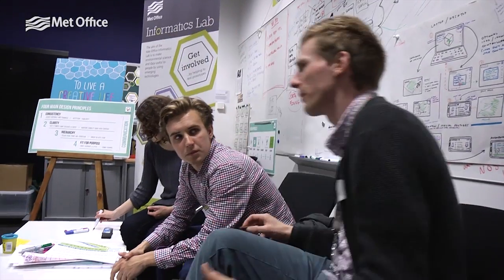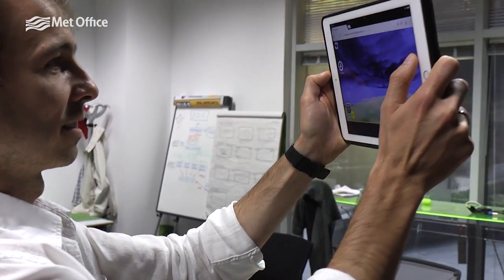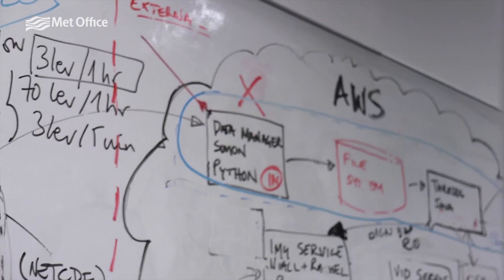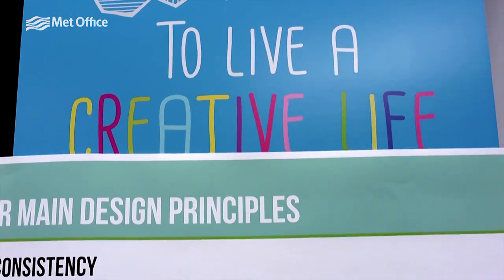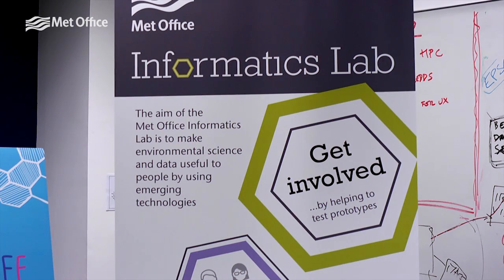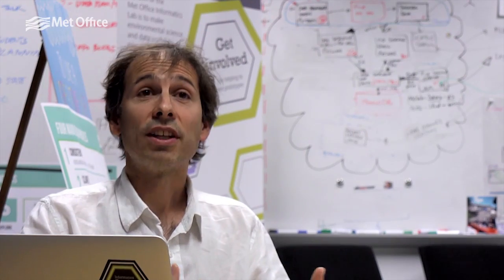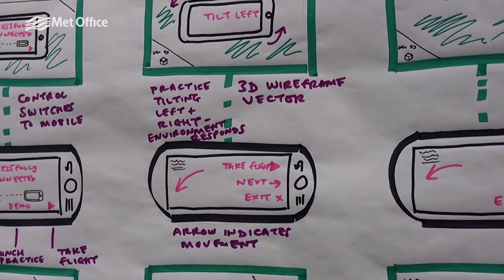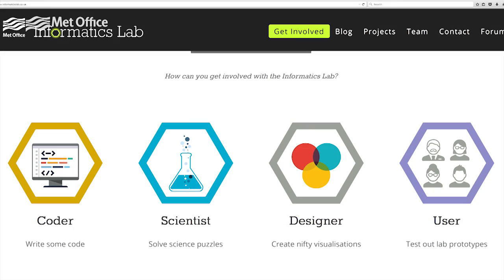Met Office Informatics Lab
Useful. Beautiful. Data.

The Met Office Informatics Lab is a  team of scientists, coders and designers that is creating new ways of visualising data. In this video, Alberto Arribas, Head of the Informatics Lab, explains how the Lab is rapidly prototyping ideas, pushing the boundaries of what is possible and enabling people to make the most of environmental science and data.